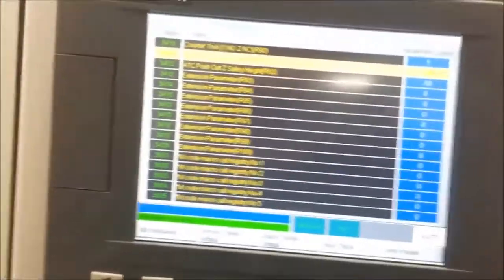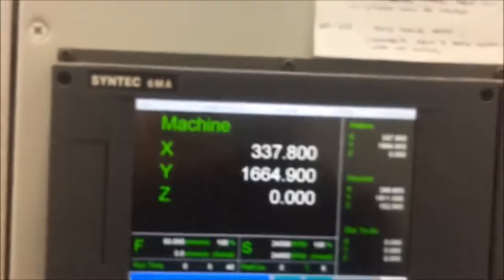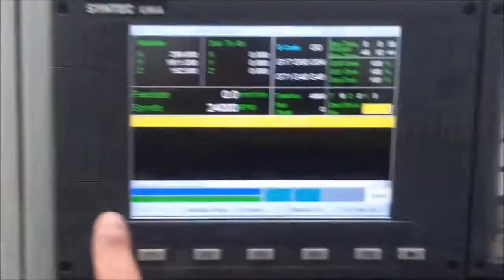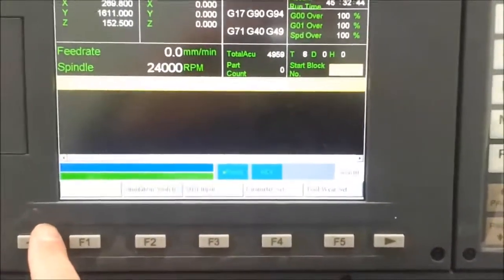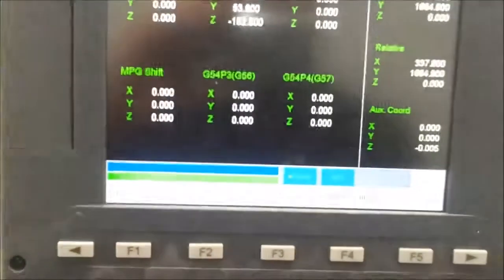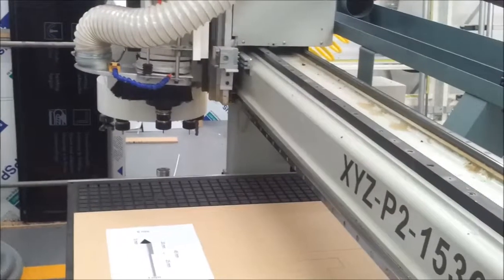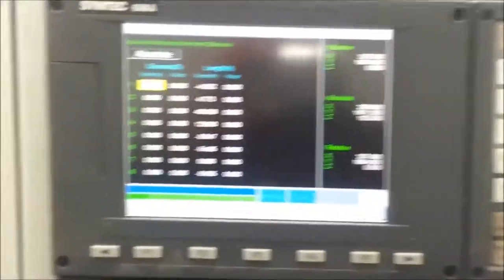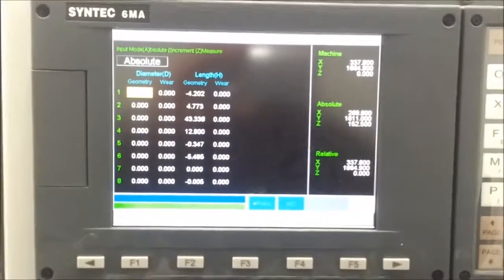툴파트2 Syntec 6MA Auto Tool Part 2